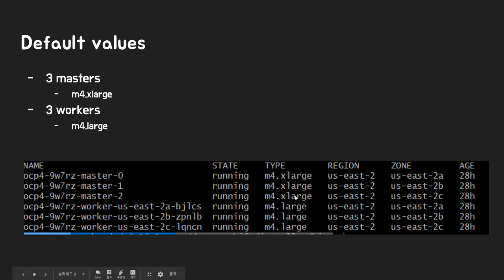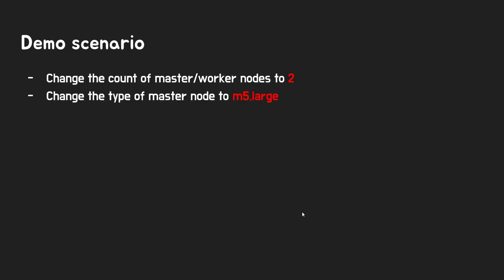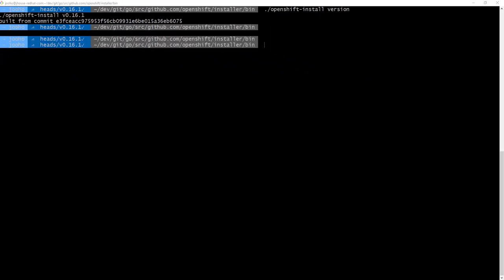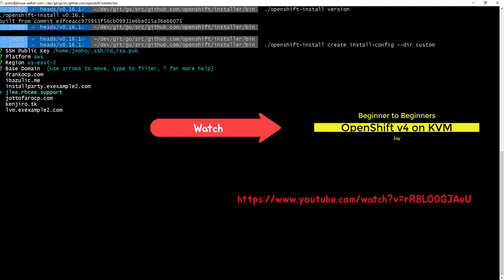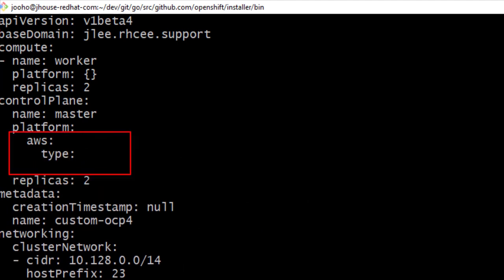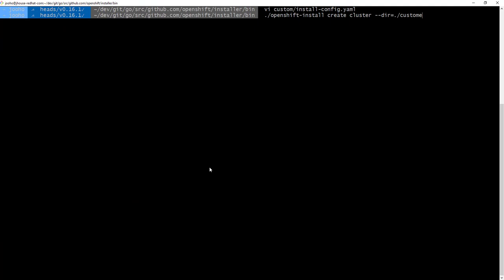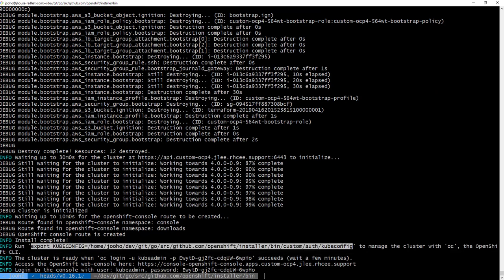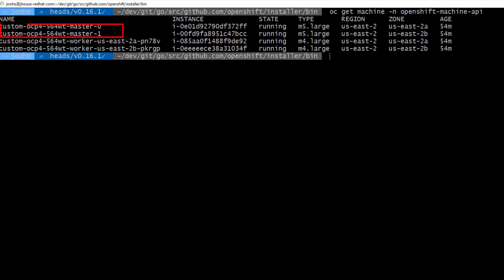[BTBS] How to customize OpenShift 4 node size and type?(OCP4)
Welcome to BTBS.
Today,  I am going to install openshift v4 after customizing the replicas count and type of node.
To install, I will use openshift installer 0.16.1
In order to customize the install configuration, I need to create install-config.yaml file by this command line.
I believe you are familiar how to install ocp4 but if you are not please watch "Opnehsift 4install " video.
Let's open install-config.yaml file and update replicas count to 2 and modify platform type of worker.
You are ready to deploy OCP4. Let's do it.

BTBS is an acronym for Beginner To Beginners.
I was a beginner too and still a beginner in many areas. But I can share my know-how and IT experience that I have learnt from the last 12 years with IT folks who is new starter.
I am currently working in the IT field and live in Toronto, Ontario, Canada.